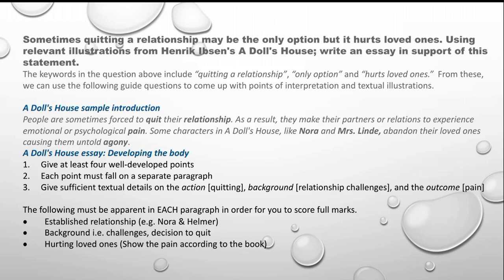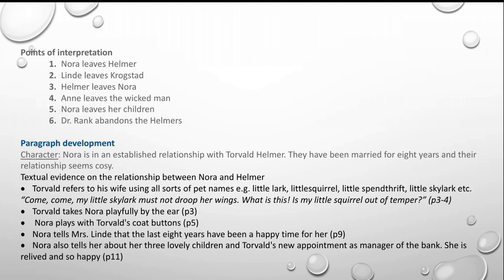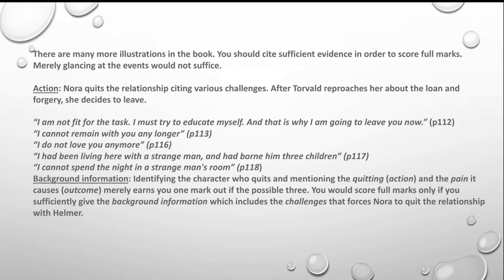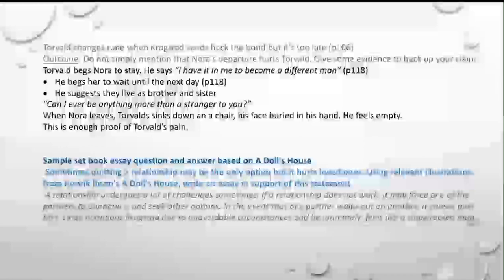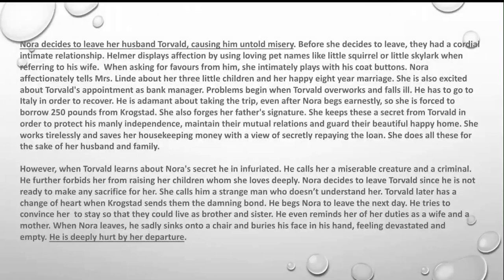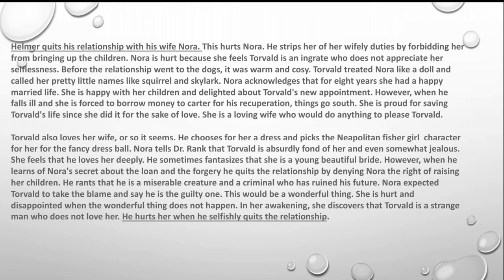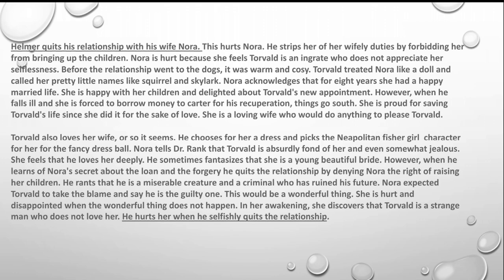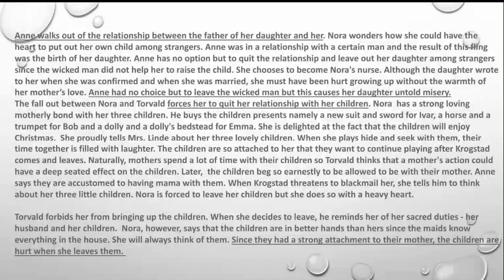Doll'shouse prediction 2022November kcse paper101/03